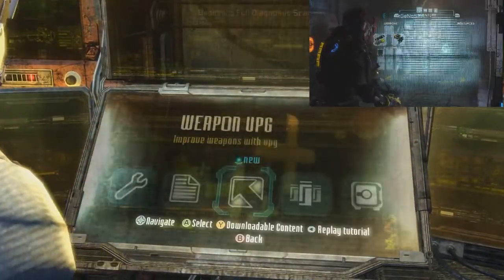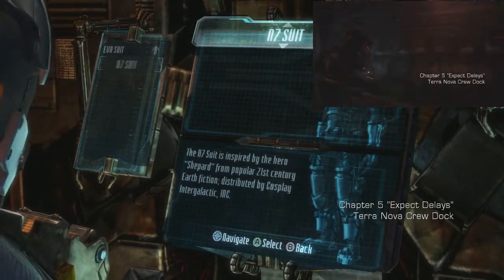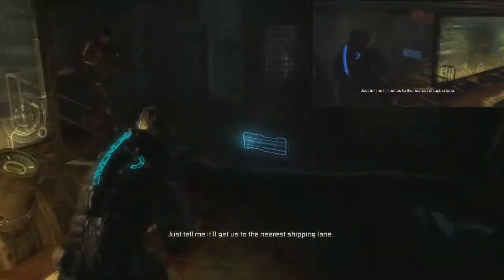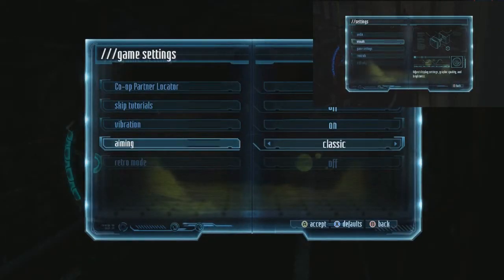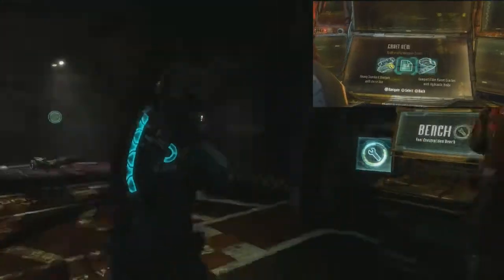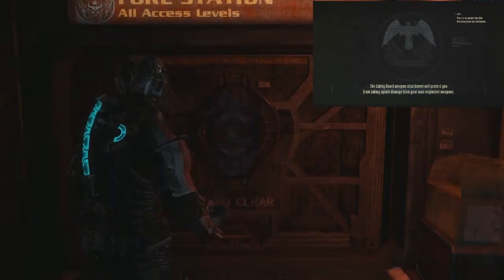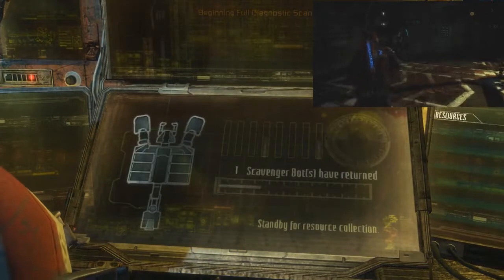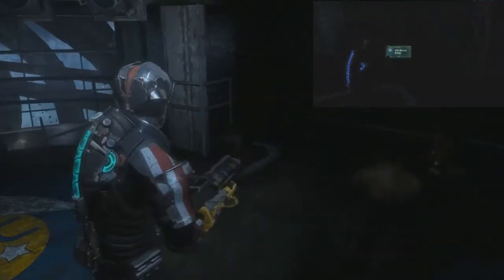Let's Play - Dead Space 3 - Co'op - Part 5 - The Terra Nova